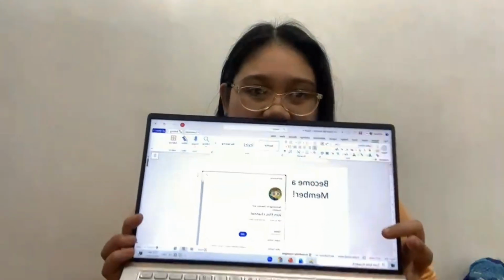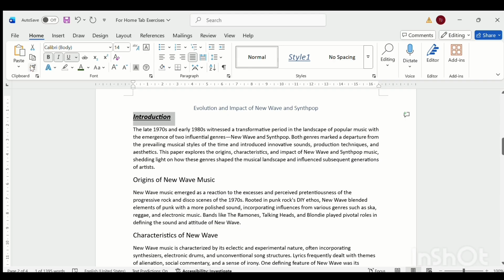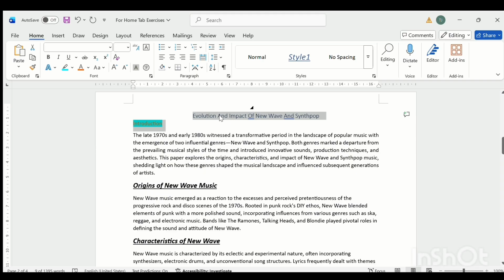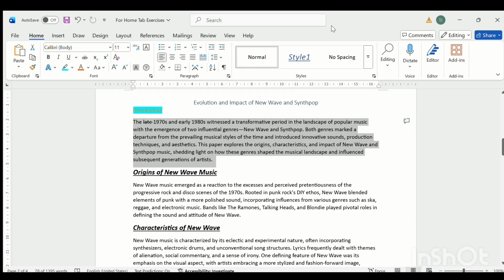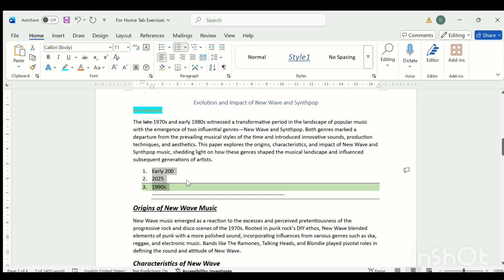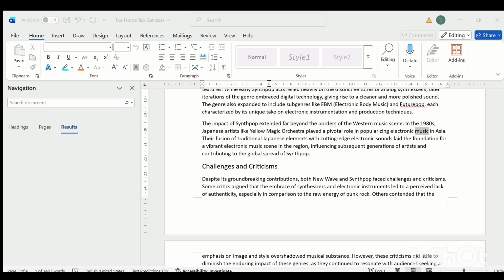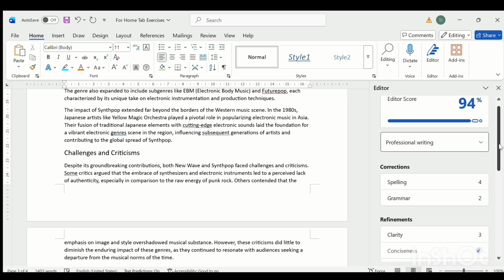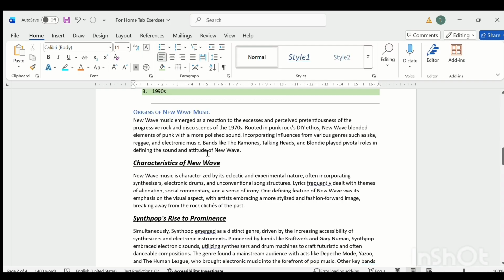TCT MS Word Home Tab Tutorial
In partial fulfillment of the requirements for Technological Competence for Teachers